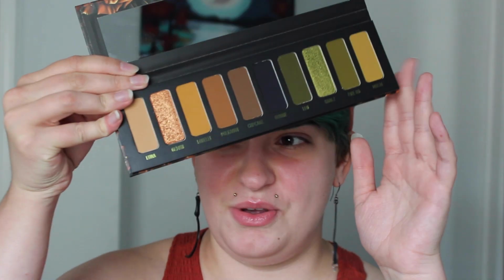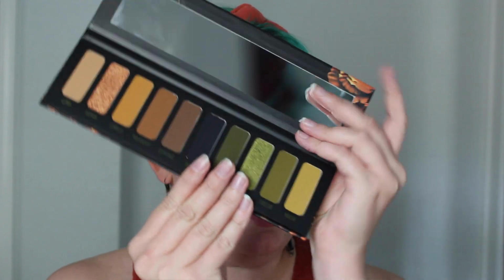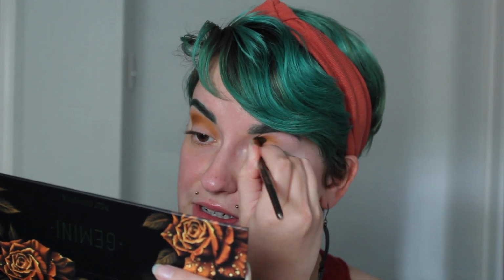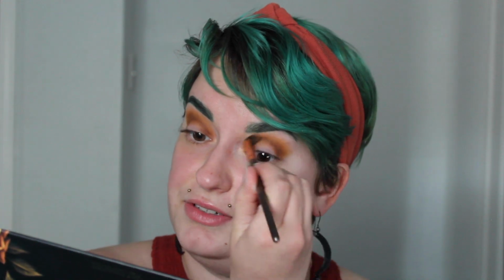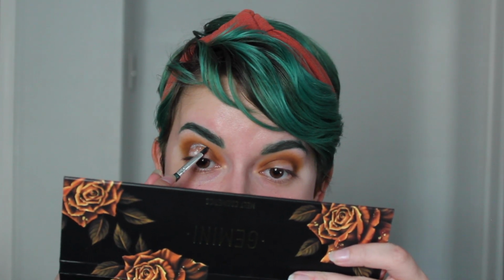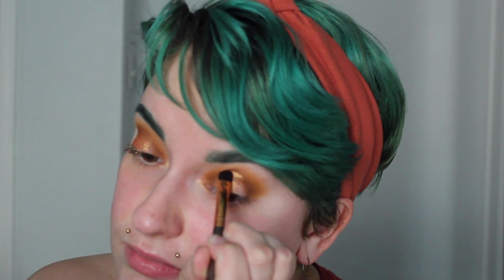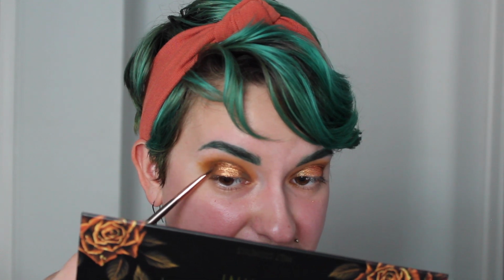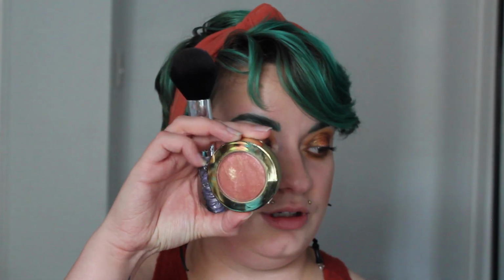First Impressions feat. Melt Gemini + Lots of Chaos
Hi friends!  My name's Alex and I love cruelty-free makeup, commentary videos, and sustainable fashion.